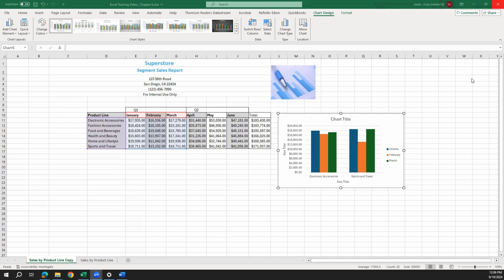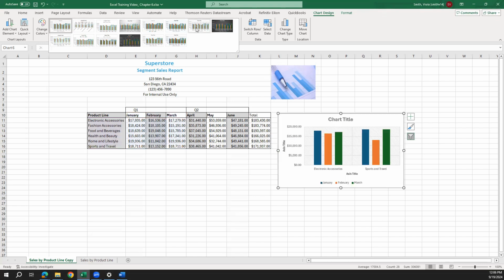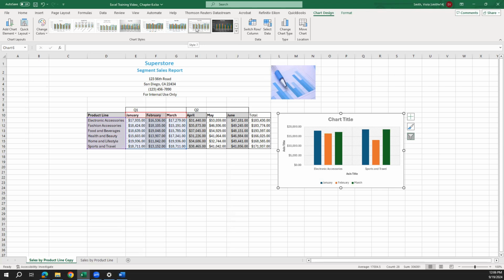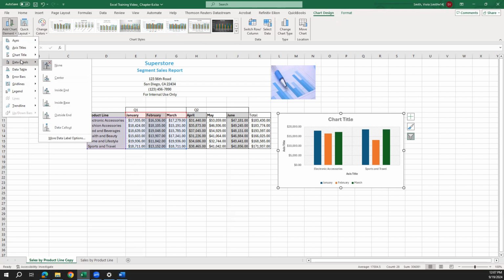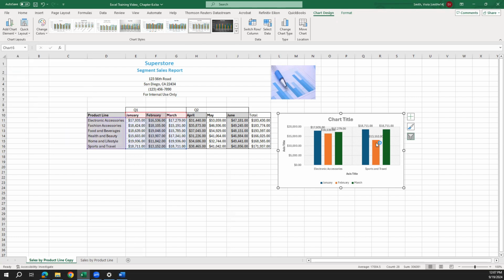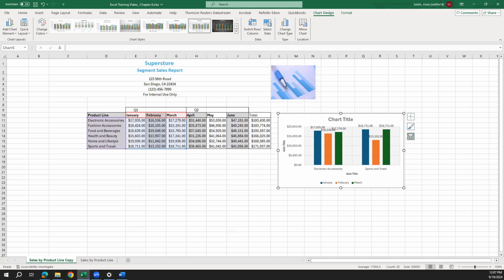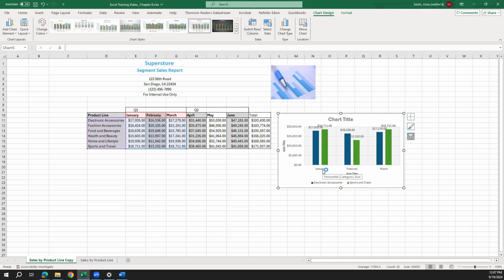6.2-Chart Styles, Data Labels, Swap Data Over Axis